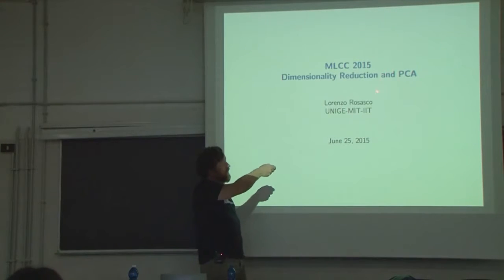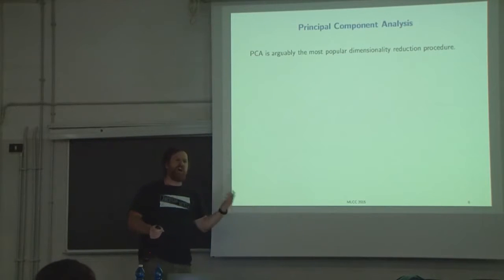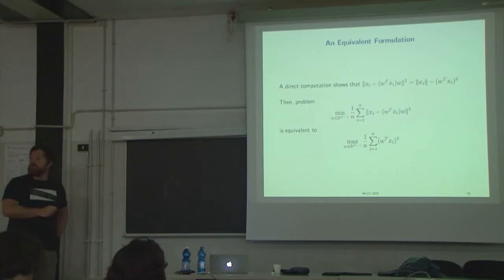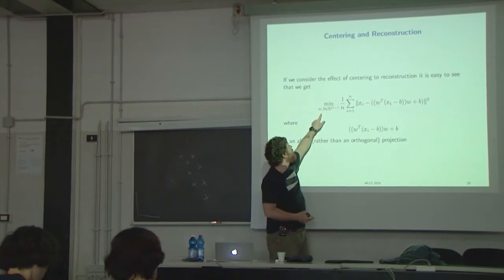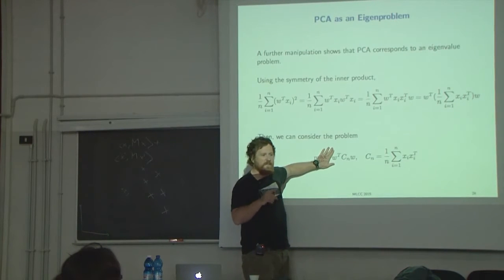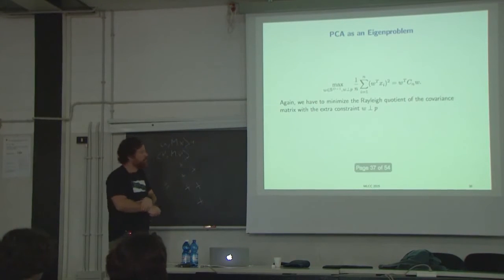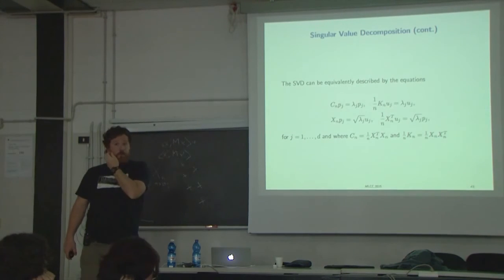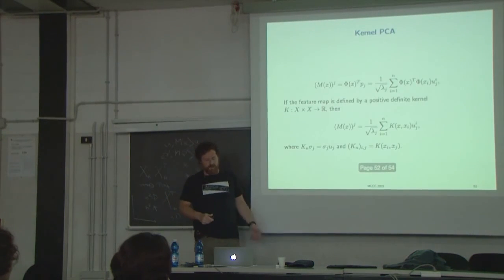Dimensionality Reduction and PCA Lorenzo Rosasco